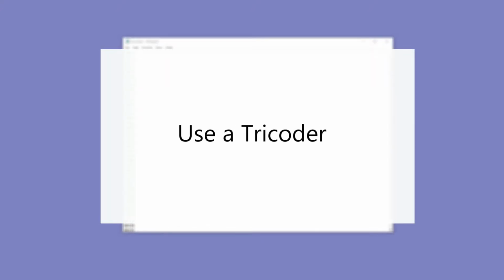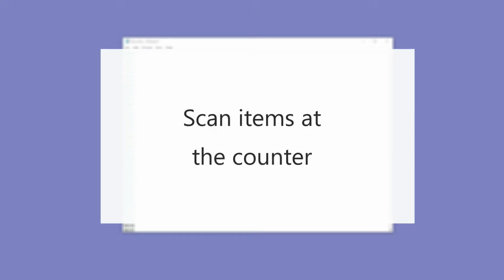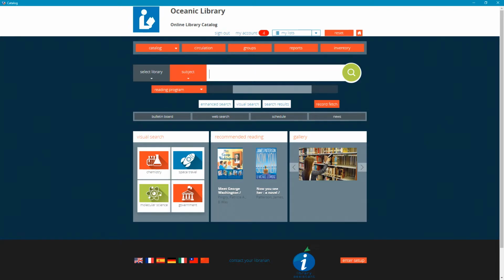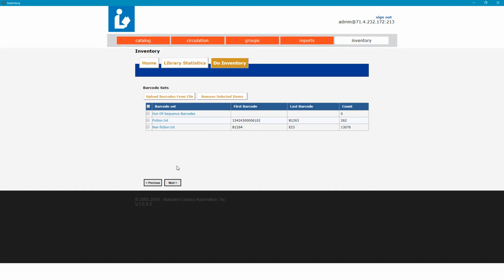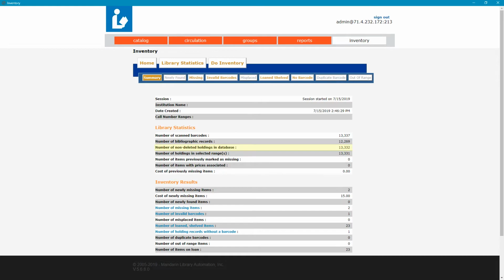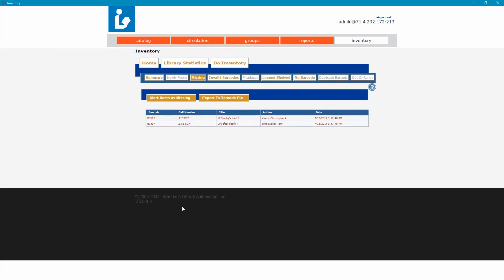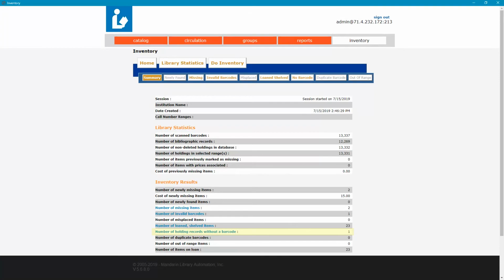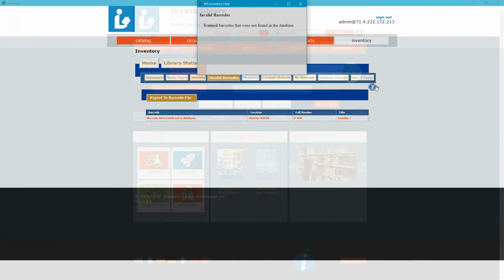Full Inventory (Updated)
By scanning the barcodes for your items and uploading them to M5, you can generate a full statistical report of your library inventory